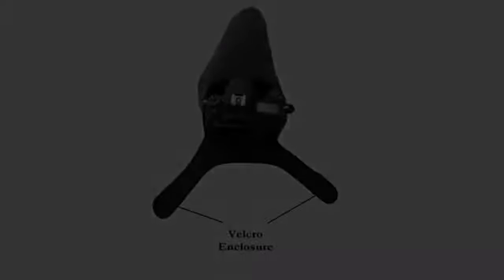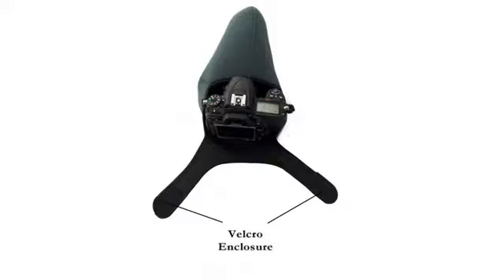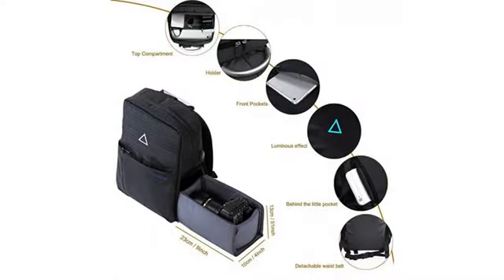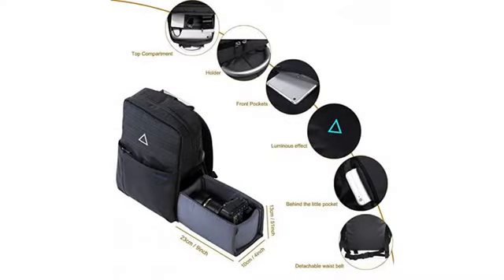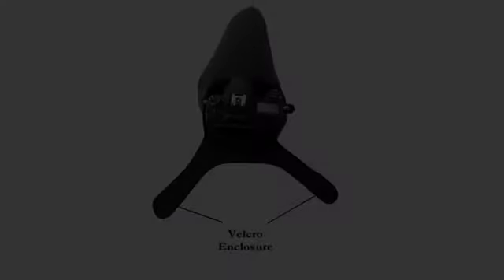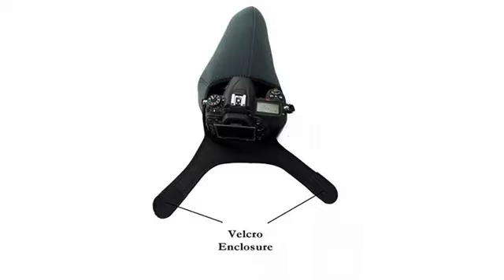MUST SEE Spring Growing Season 2018 Reviews! Auelife Garden Tools Set, Aluminum Alloy Hand Garden..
DURABLE GARDEN HAND KIT: 6 Pieces high quality garden tools set in durable, rust-proof and nondeformable, include a pruner, weeder, trowel, cultivator, weeding fork, transplanter. Perfect for all kinds of gardening tasks like weeding, digging, transplanting, pruning, loosening soil etc. ERGONOMIC DESIGN: Each of non-slip soft handle is made of silicon reduces the pressure on the wrist and hand; Practical handle hanging hole design is easy to store. USEFUL ACCESSORIES: a plant rope, which can be used to fasten plant or flowers. A 5 levels cut-resistant gloves; breathable and anti-cutting protect hands from scraps and cuts. PERFECT STORAGE: Portable tote bag with 9 pockets for easy tool access., suitable to keep seeds, fertilizer, tools sorted and organized. We'll be always here if you need.